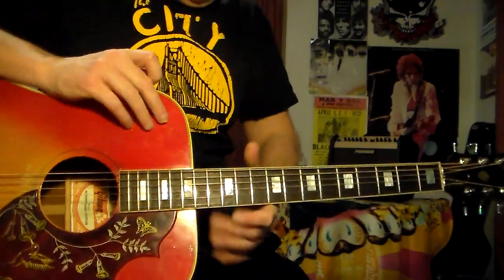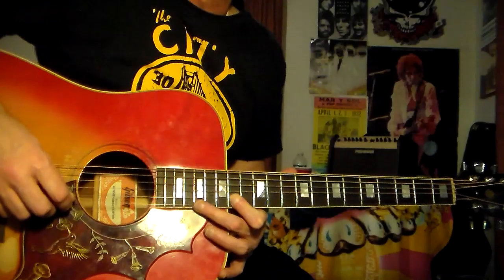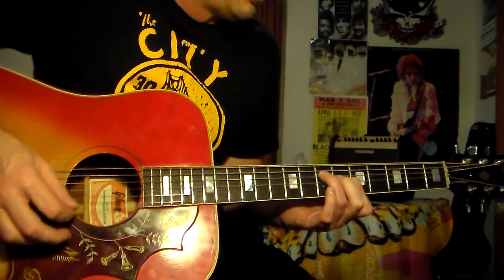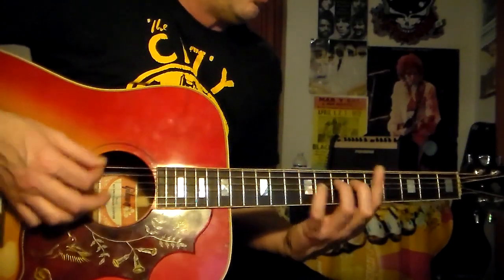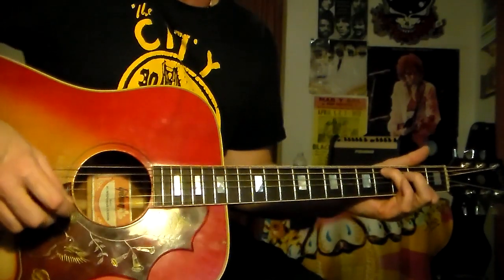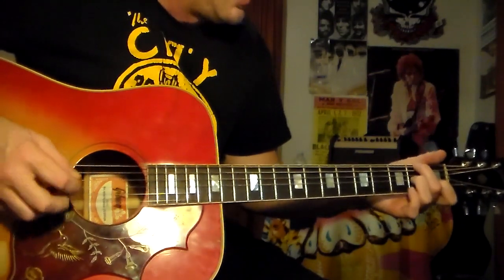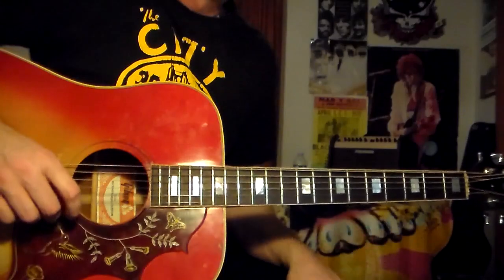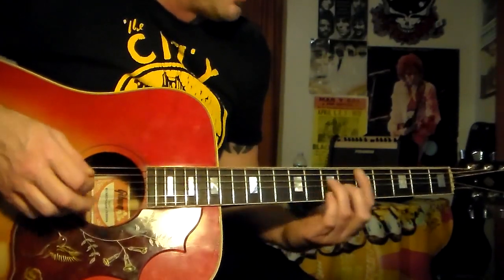doncha bother me rolling stones lesson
I guess this song would be considered "filler" compared to some of the other big hits on Aftermath but it just has a bluesy ,driving beat to it ! Here I go over the different rhythm parts in the song ,along with attempting to emulate Brian's slide part. This is another deep cut - songs like this on their earlier albums were a hybrid of blues & rock n roll